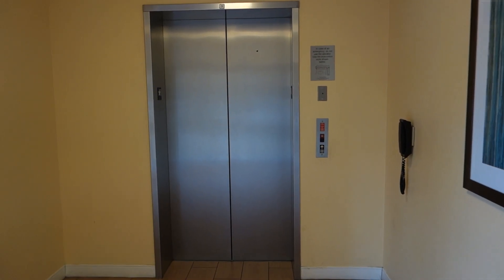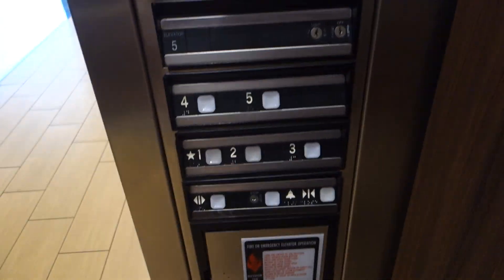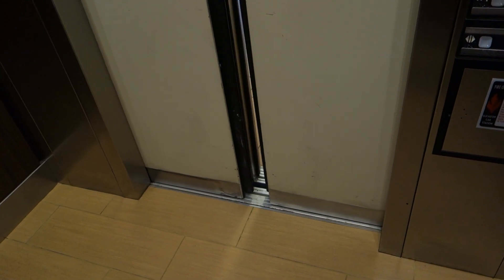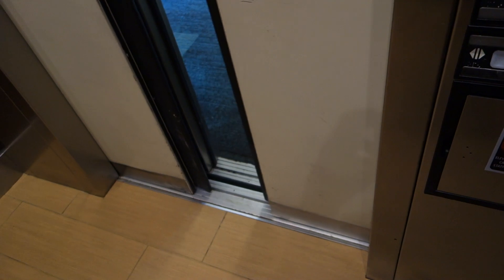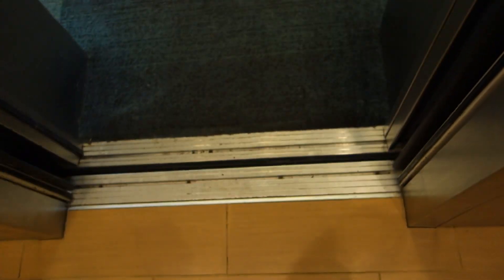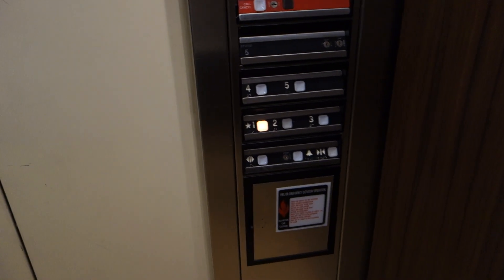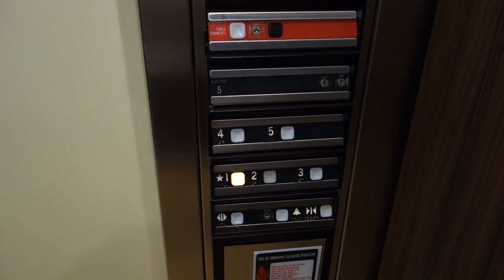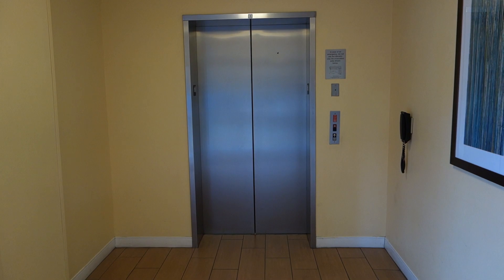Dover Impulse Hydraulic Aux. Elevator #2 at The Fairfield Inn Marriott Village, Orlando, FL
Pretty much identical to the other 2 elevators at this Fairfield Inn I've already uploaded videos of, the only difference is this thing has it's original doors bumpers while the other 2 I've uploaded here do not.

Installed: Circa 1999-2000